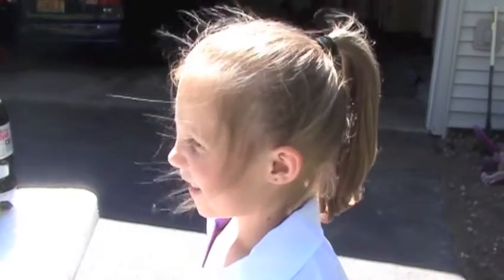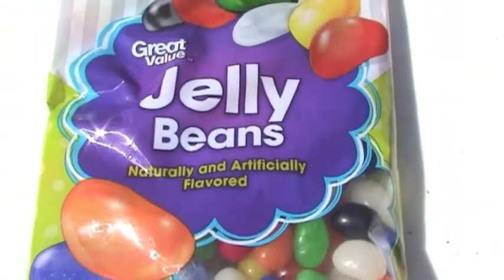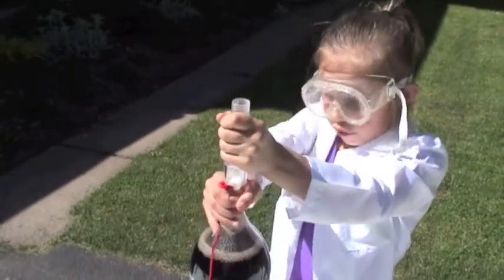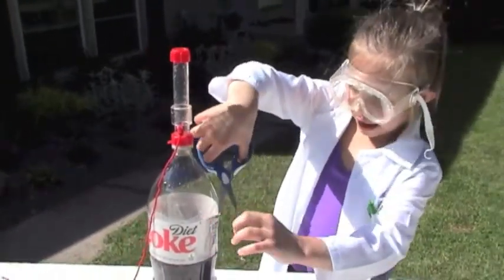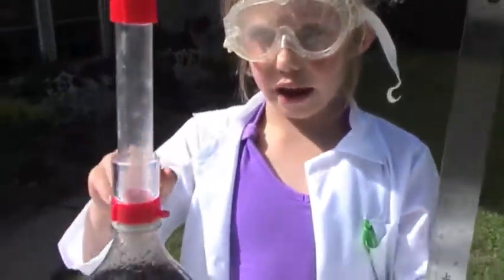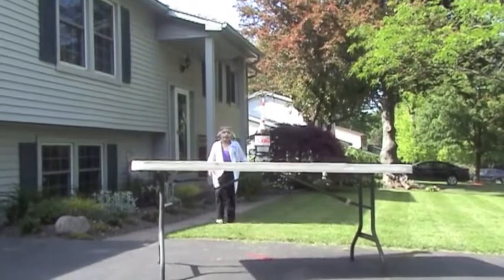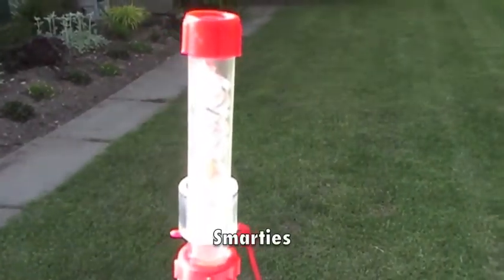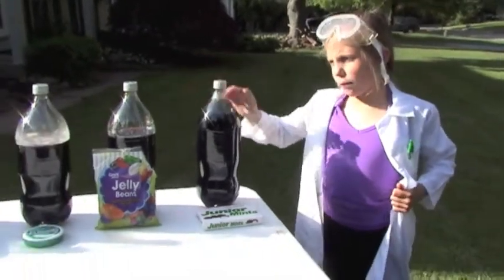Victoria's Science Project 2013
1st Grader Victoria works on her 2013 Science Fair Project.